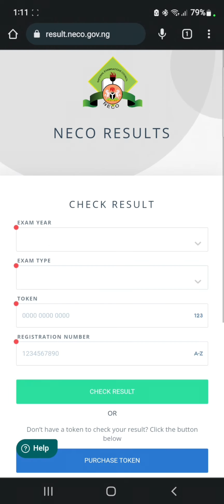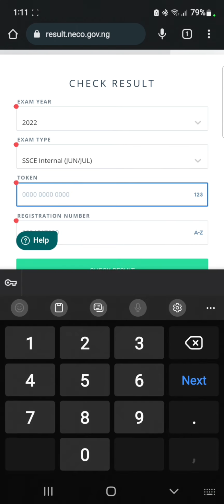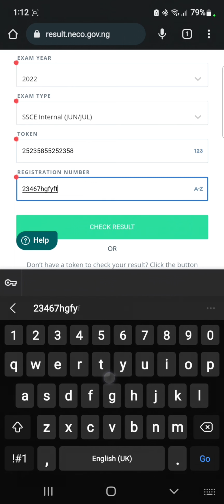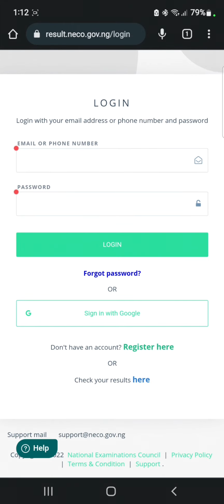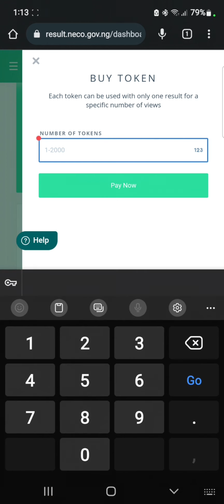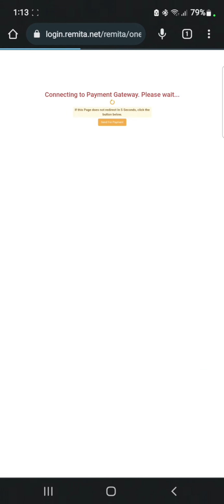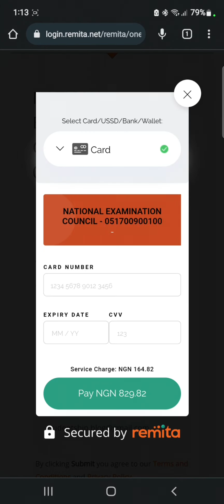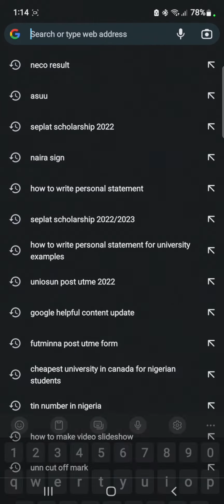How to Check NECO Result With Your Phone 2026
In this tutorial, I will show you how to check your NECO result with your phone.

1.
2. Enter your token
3. Enter your examination number
4. Click on the "Check my result" button